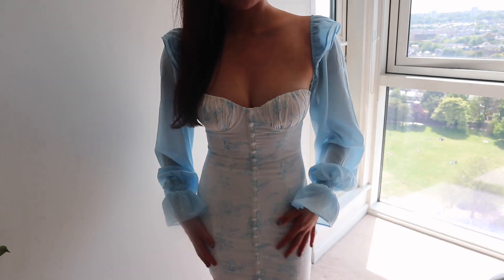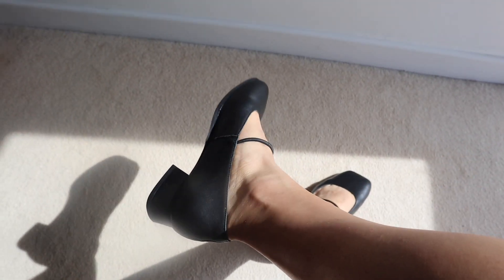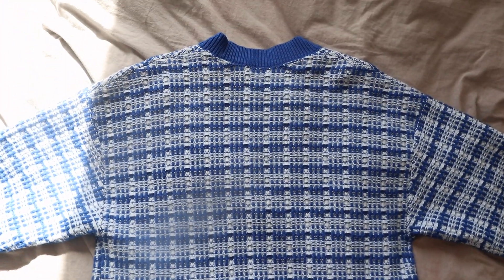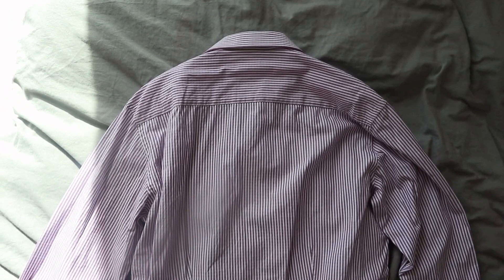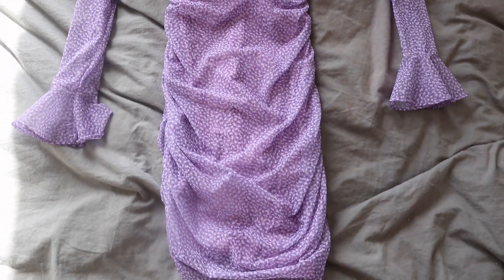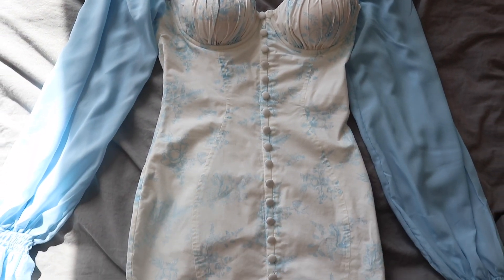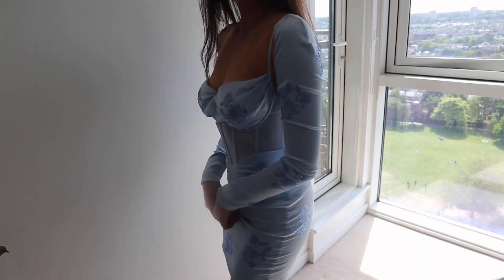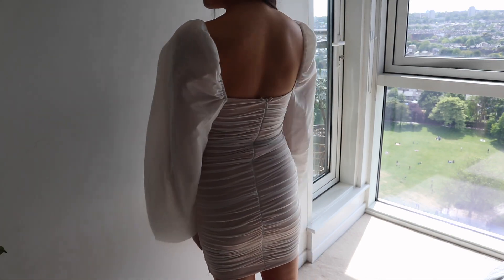Vinted Haul: TikTock Viral Dresses, Oh Polly, Aritzia & House of CB!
Take a look at some of my Vinted finds! I managed to discover some gems from Aritzia, Oh Polly and House of CB.

**This video includes advertisement in the form of complimentary product**

TIMESTAMPS🕰️:
0:00 - Intro
01:26 - Aritzia, Wilfred Free Button Up Black Satin Front Tie, Size S
01:46 - Aritzia, Baboon Lacer Cardigan Blue, Size S
02:18 - T.M. Lewin, Luxury Slim Fit Dress Shirt, Size 16.5
02:38 - Ted Baker, Purple and White Endurance Classic Fit Dress Shirt, Size 16
03:02 - Oh Polly, Embellished Long Sleeve Mini Dress in Red, Size 8
03:32 - Oh Polly, Ballon Sleeve Dress in Purple, Size 8
03:58 - Oh Polly, Beneath the Canopy Bardot Shirt Dress in Pastel Blue, Size 8
04:24 - Oh Polly, Floral Long Sleeve Mini Dress in Blue, Size 8
04:48 - Oh Polly, Satin Mini Dress in Green and Blue, Size 8
05:06 - Oh Polly, Long Sleeve Corset Mini Dress in Blue, Size 8
05:30 - House of CB, Blue Cut Out Bandage Dress, Size 8
05:52 - Oh Polly, Feeling Good Long Puff Sleeve Ruched Mesh Mini Dress in White, Size 8
06:14 - 3 tips for shopping on Vinted!

THIS MUSIC WAS EPIDEMIC 🎹:
Would You Stay [Mindme, Le June]
Call on You [Amaroo]
Big Bad Surprise [DAJANA]
CUPID [Adelyn Paik]
That’s How You Know That You’re In Love [Loving Caliber]